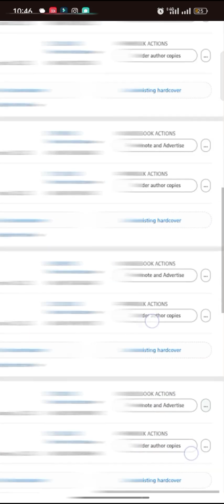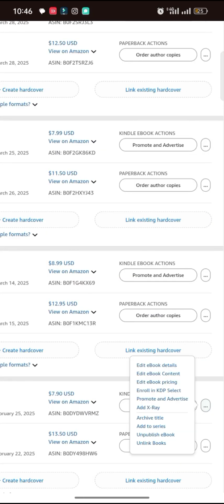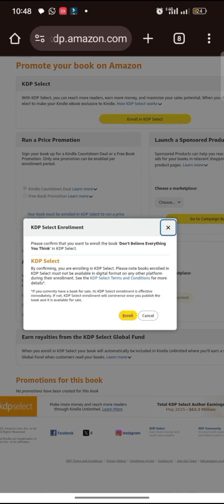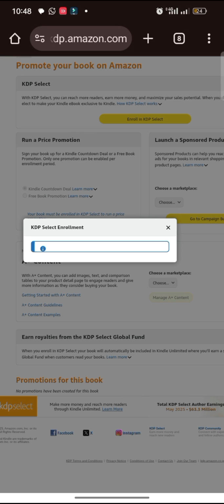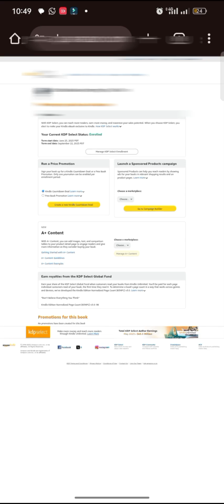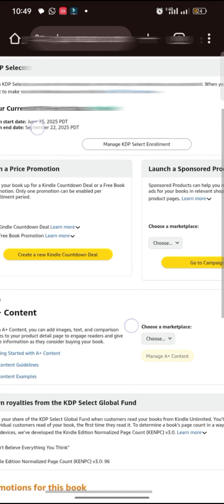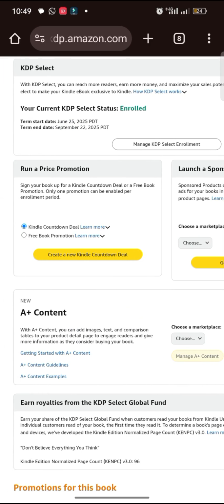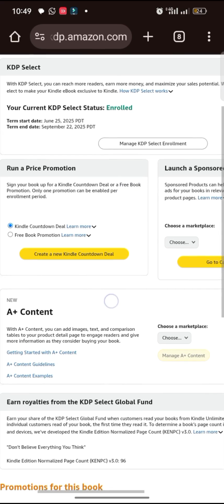How to Run Free Book Promotion on Amazon|Step-by-Step Tutorial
Are you looking to boost your book's visibility and attract more readers—without spending a dime? In this video, I’ll walk you through exactly how to set up a free book promotion on Amazon KDP using the built-in promotional tools available through Kindle Direct Publishing.

Whether you're a first-time author or an experienced self-publisher, this guide will show you how to:
✔️ Access the KDP promotional dashboard
✔️ Schedule your free promotion effectively
✔️ Maximize your 5-day promo window
✔️ Use smart strategies to gain more downloads and reviews

Running a free promotion can boost your ranking, drive organic traffic, and build long-term visibility for your book. When done right, it's a powerful tool in your self-publishing strategy.